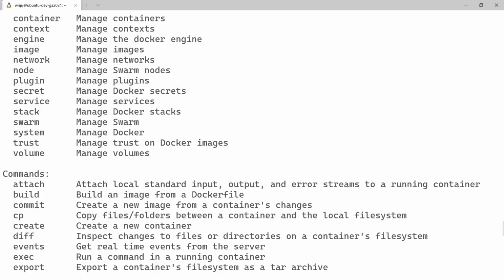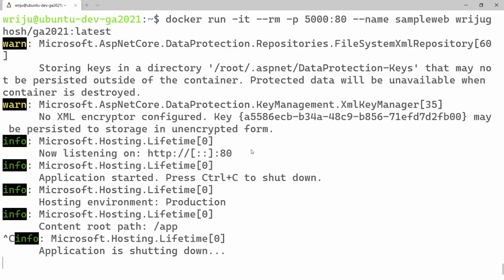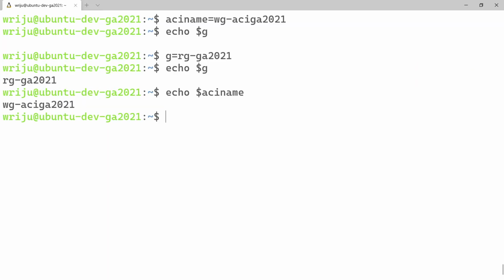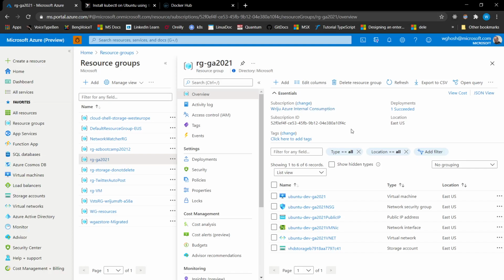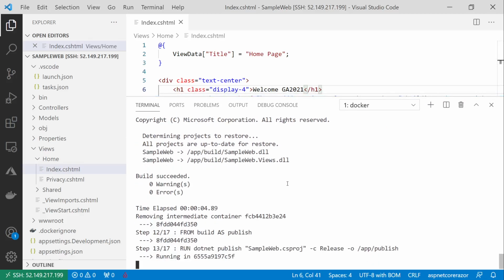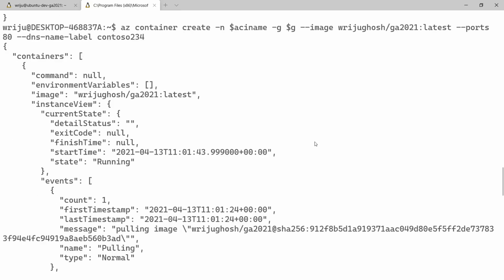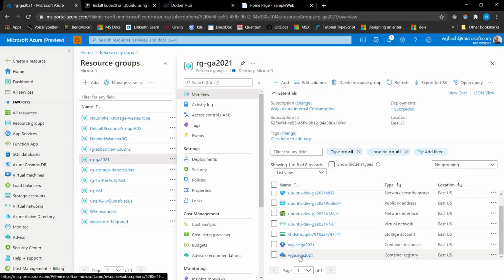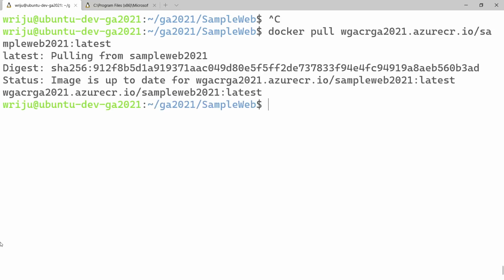03 Pushing Container to ACR and running it ACI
Build, deploy and containerize ASP.NET Core Web Application to Azure Kubernetes Service.